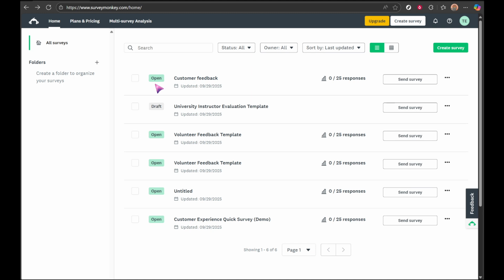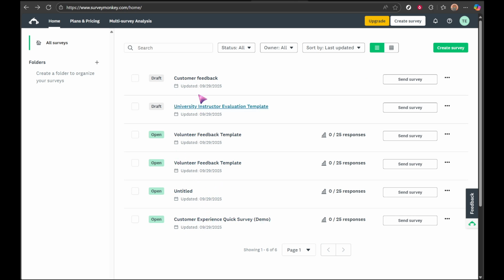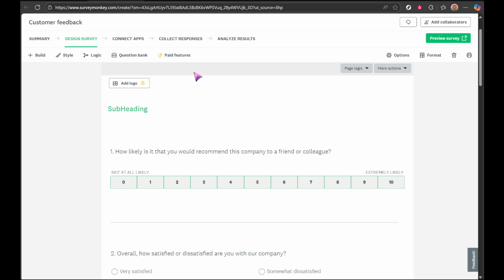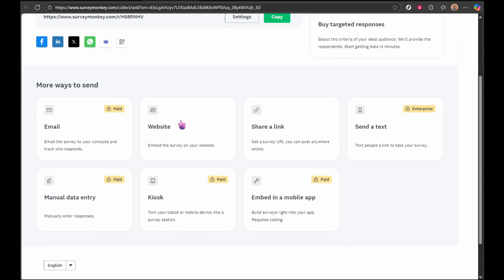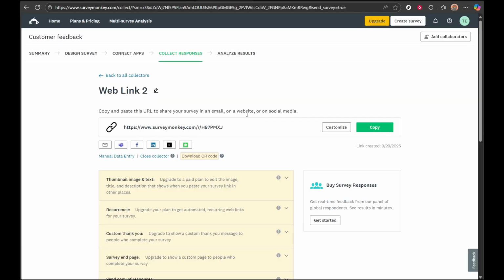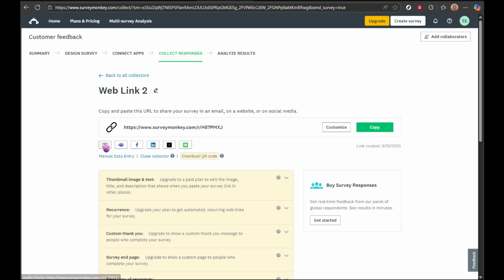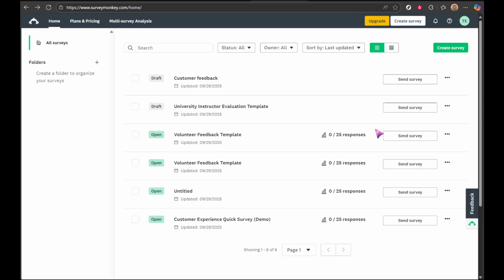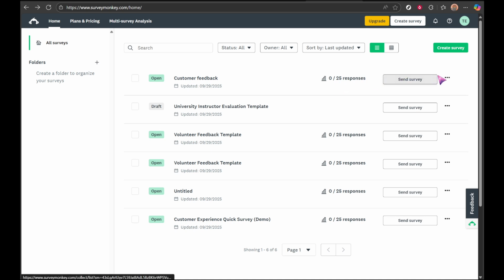How To Publish A Survey On Surveymonkey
Ready to share your survey? 🚀 In this tutorial, I’ll show you how to publish a survey in SurveyMonkey.

By the end of this video, you’ll know how to:

Finalize your survey setup

Choose publishing options

Share your survey link with participants

📌 Watch now to learn how to publish a SurveyMonkey survey in 2025.